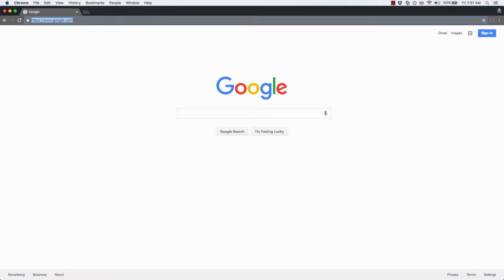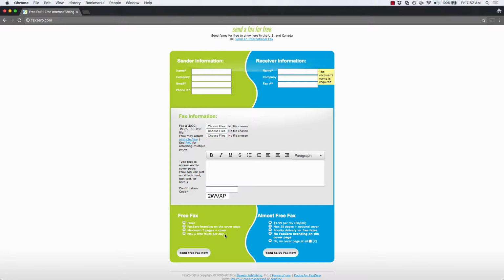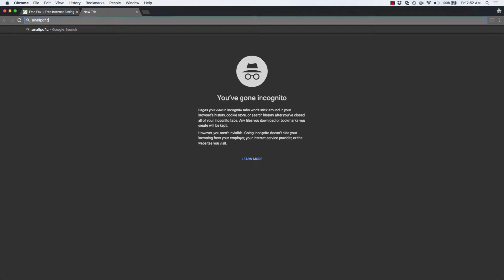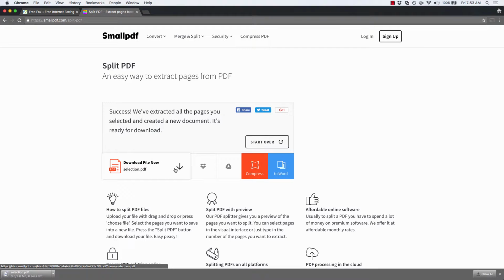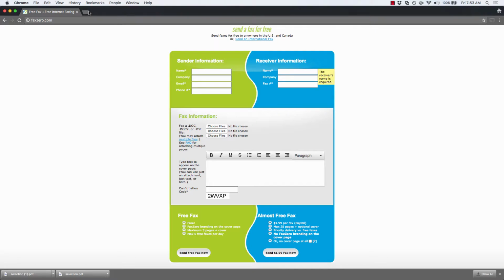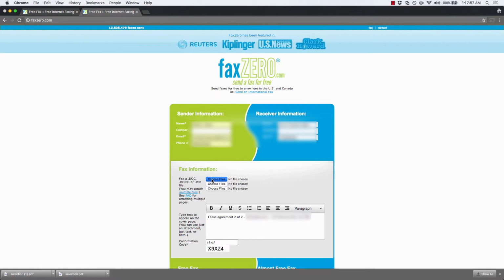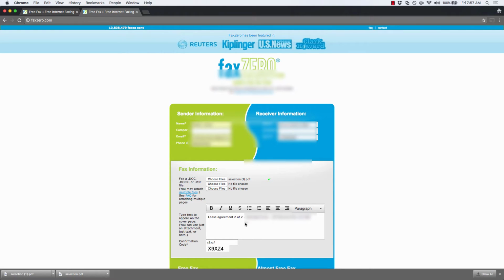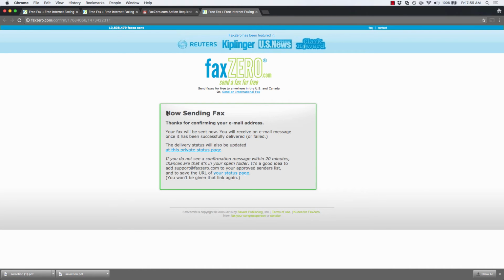How to send a fax for free online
In this video I'll show you how to easily send a fax for free I'll also demonstrate how to split up a PDF/DOC to adhere to workaround the three page per fax limitation.